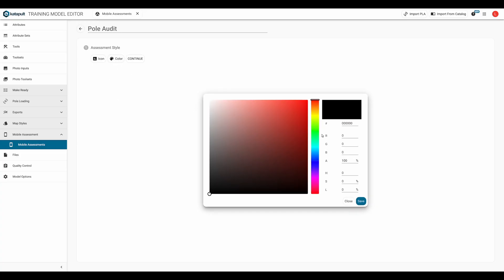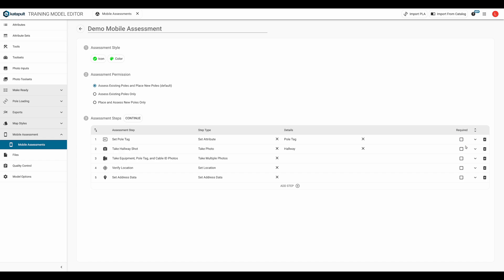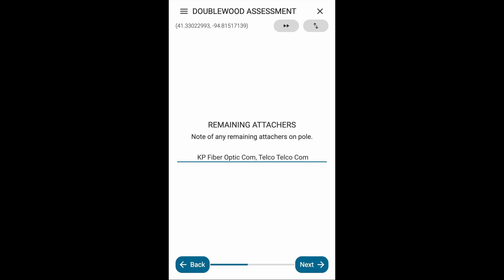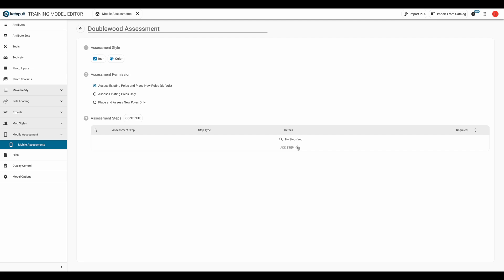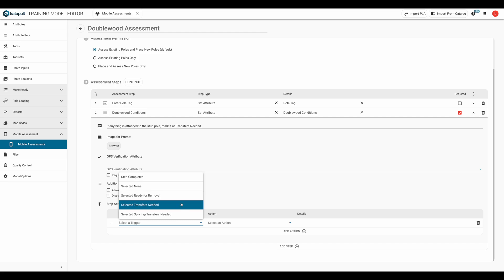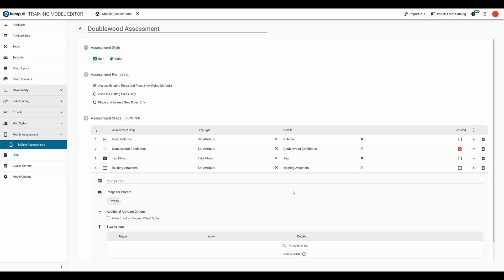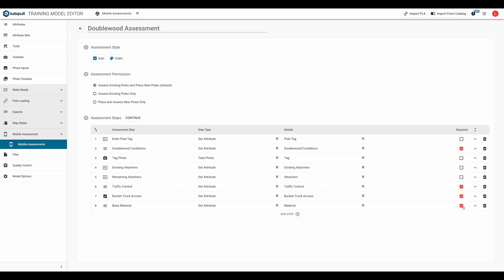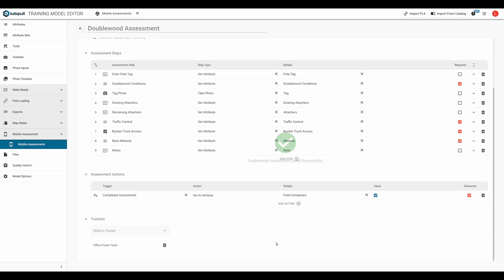Mobile Assessments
A mobile assessment is a streamlined data collection tool that steps a fielder through specific inputs. We run through an overview of the creation of mobile assessments, step through a mobile assessment from the fielder’s perspective, and finally go through a detailed run through of creating a mobile assessment. You can read more about our mobile assessments in our Mobile Assessment Manual What would you like us to explore next?

0:07 What are Mobile Assessments?
0:22 How do Mobile Assessments work?
4:20 How do I create Mobile Assessments?